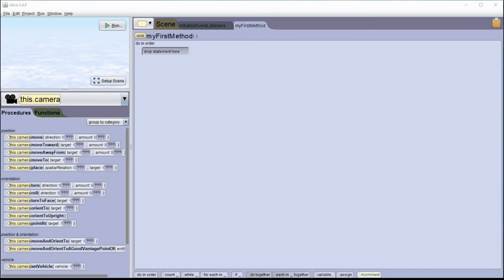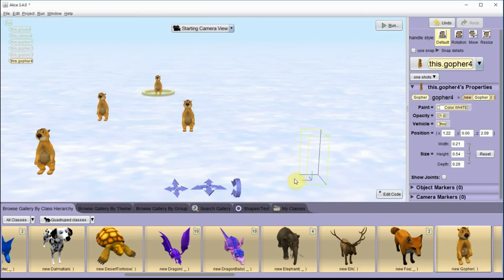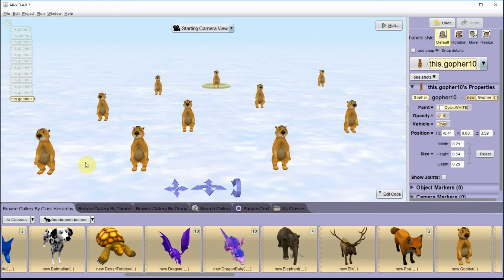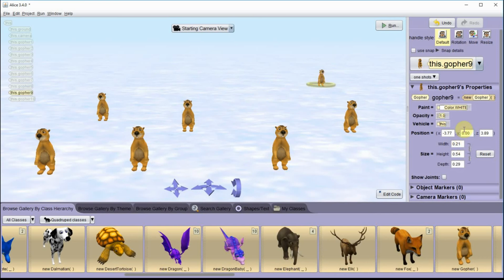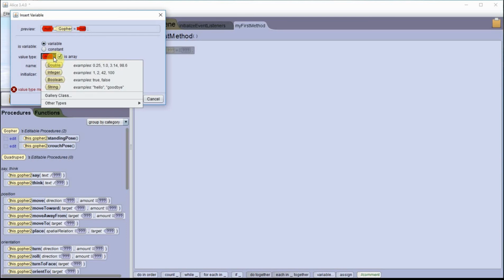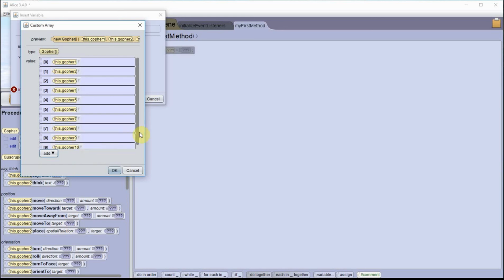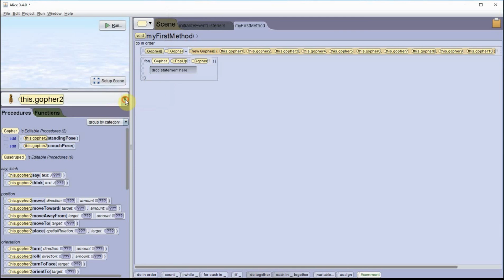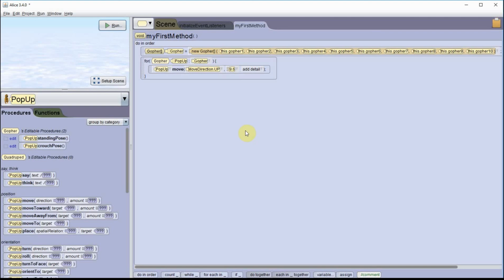CS1213-Project Unit 11